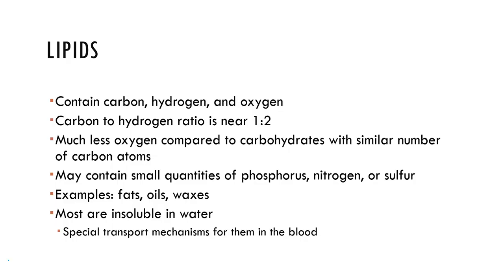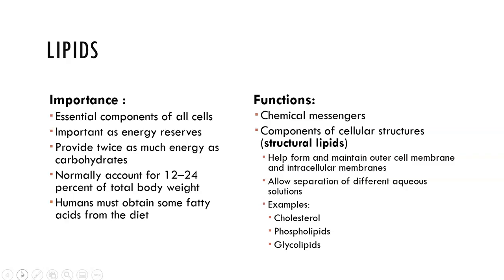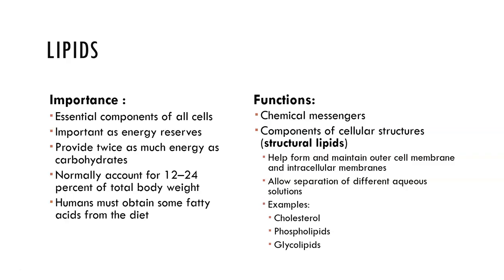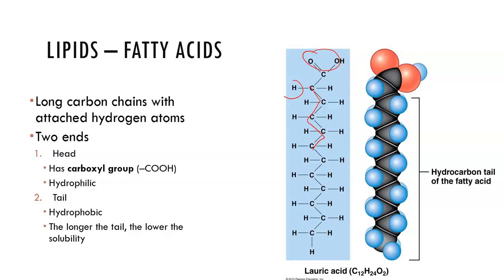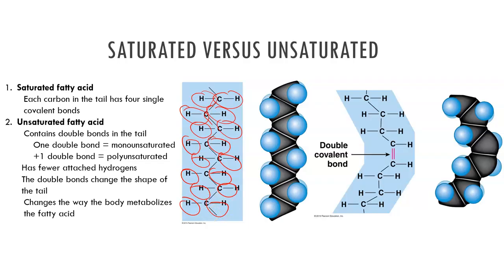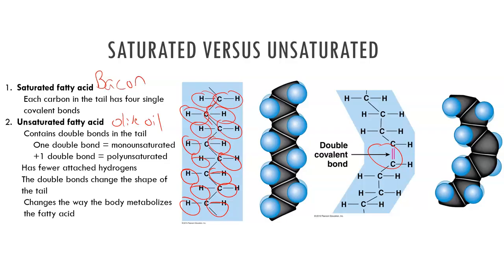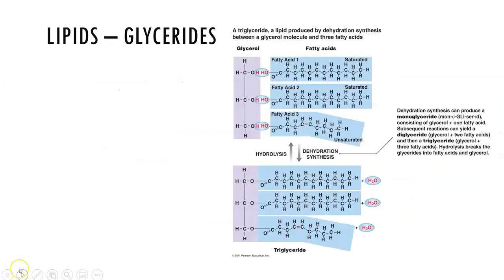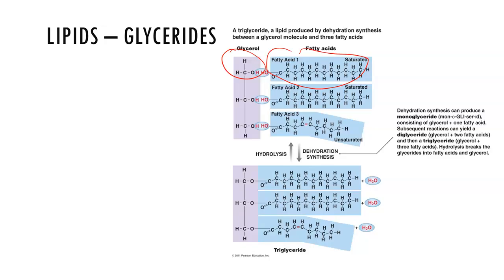Organic Macromolecules: Lipids Part 1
Lipids are a diverse group of large biological molecules essential for life. Unlike carbohydrates, proteins, or nucleic acids, they are not true polymers made of repeating monomers. Instead, they are defined by their hydrophobic ("water-fearing") nature, meaning they do not dissolve well in water.

This lecture is designed for undergraduate A&P students who need a strong foundation in biological chemistry and macromolecules.

In this video, you will learn:
• The basic structure of lipids
•  Examples of lipids such as triglycerides, phospholipids, and steroids
• The functions of carbohydrates in the body

Study Tip:
Focus on understanding the relationship between structure and function. If you can identify how carbohydrate structure relates to energy storage and release, you will be much more successful in later A&P topics.